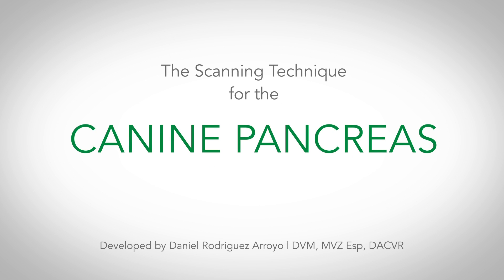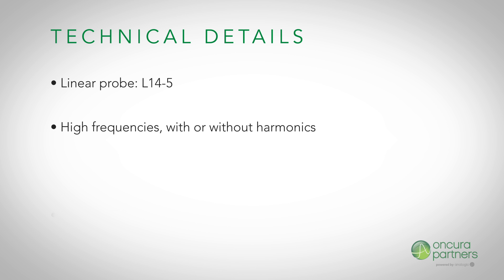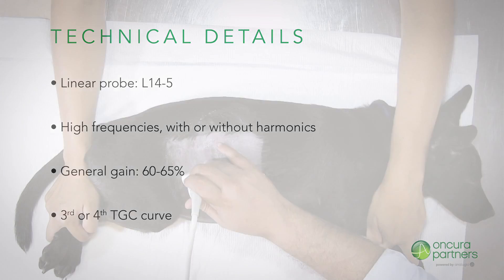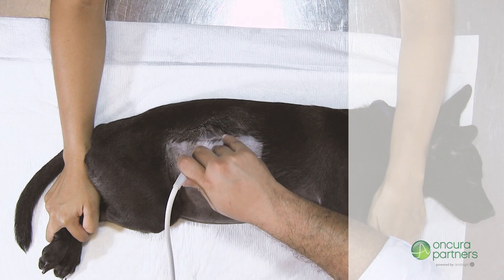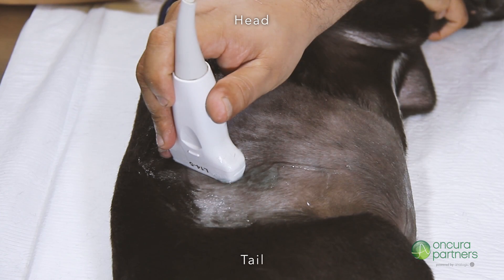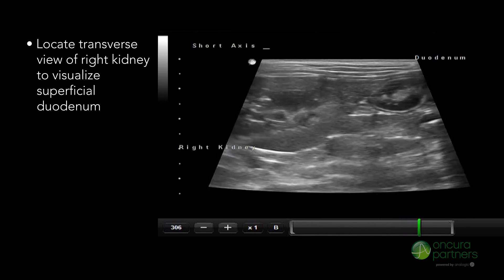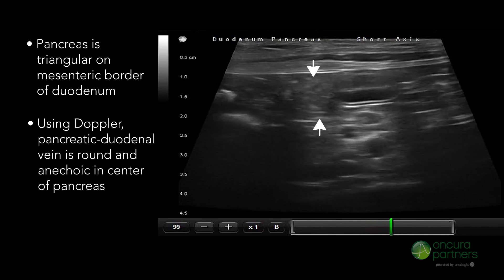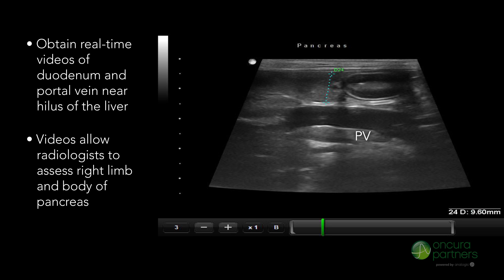How To Perform an Ultrasound for the Canine Pancreas